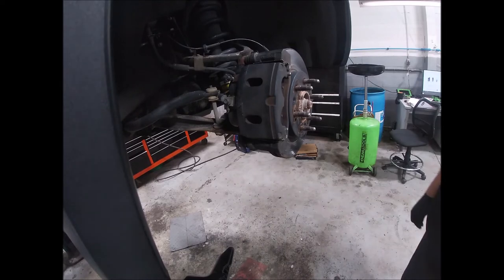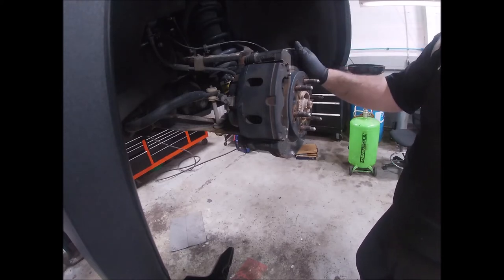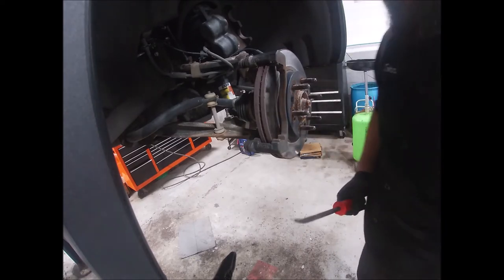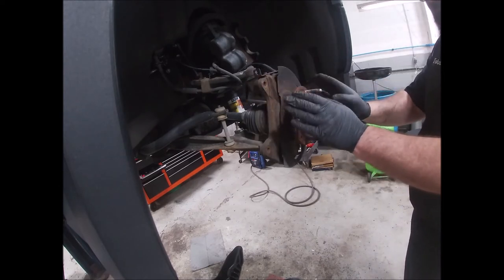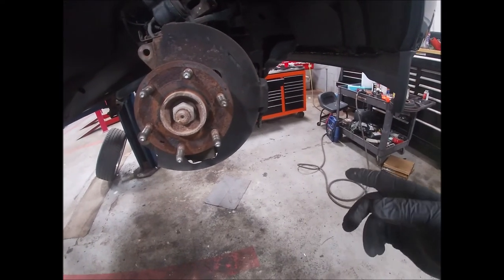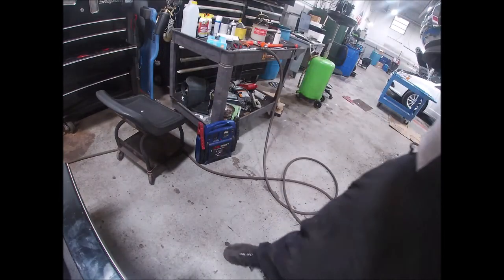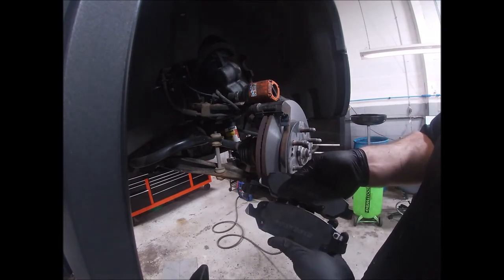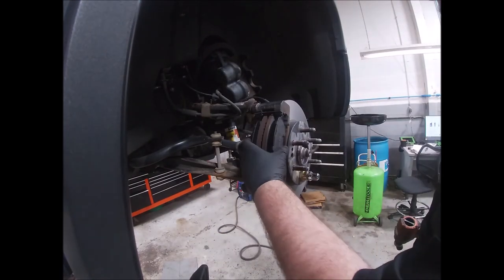Changing disc brakes, the right way. (2015 GMC sierra front brakes)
Just some stupid educational content that should cause someone to get mad in the comments... Hopefully.